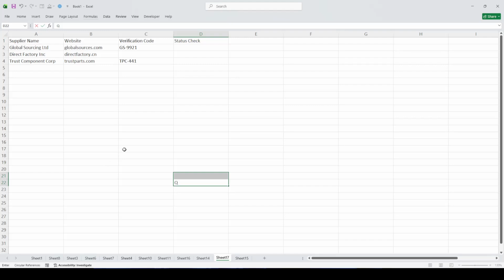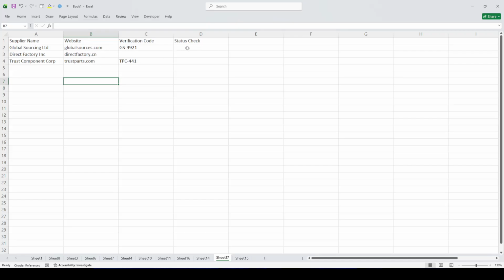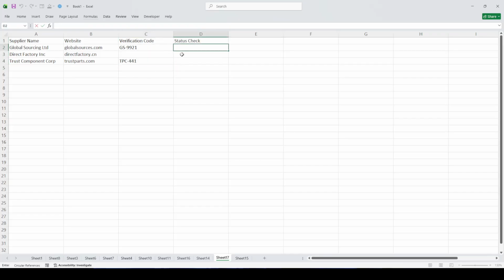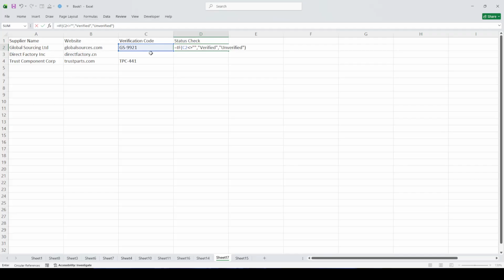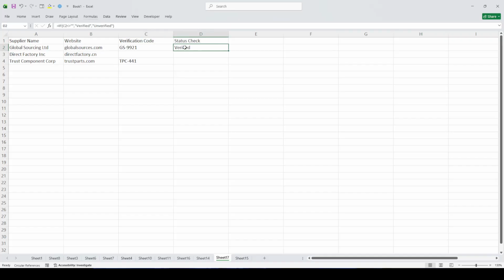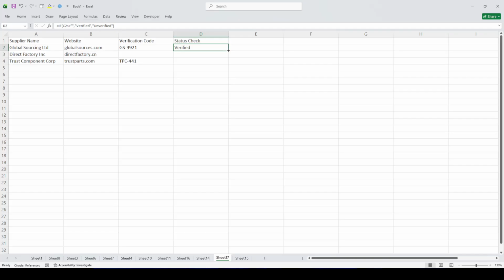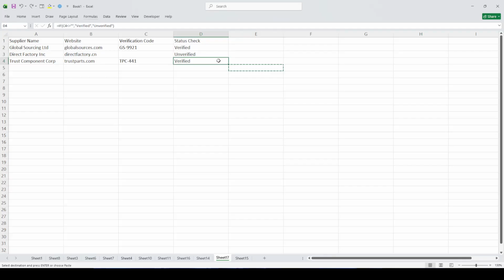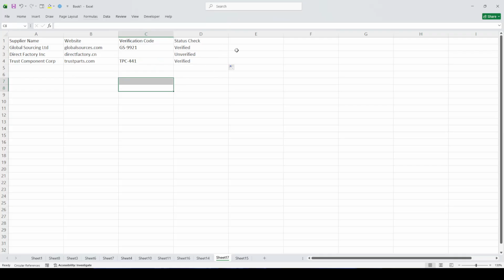How to Find Verified Suppliers on Excel [2026 Tutorial]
Learn how to find verified suppliers on Excel by using practical filters and supplier checks in your spreadsheet. In this Excel tutorial, you’ll see how to spot verified records, validate details, and keep your data clean. Search phrases like “verified supplier list,” “how to verify suppliers in Excel,” and “Excel supplier database” are covered.

-Google Drive
-Google Meets
-Google Sheets
-Google Chrome
-Google Forms
-Google Gmail